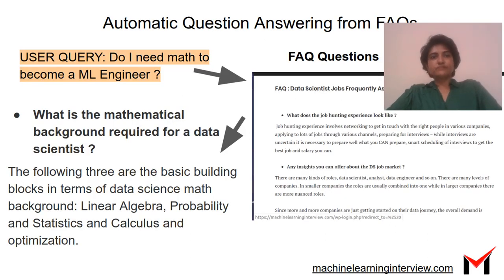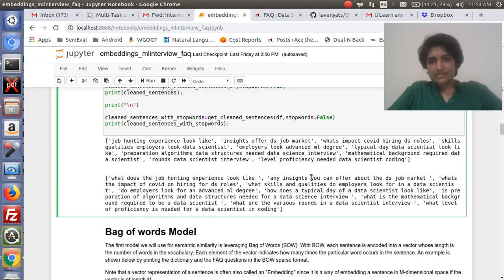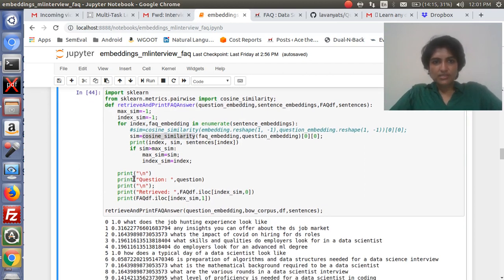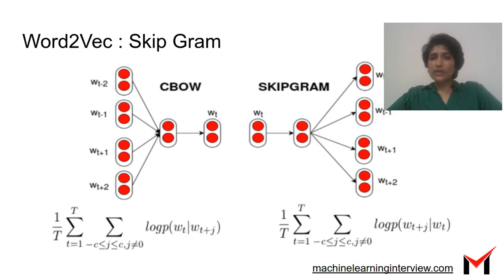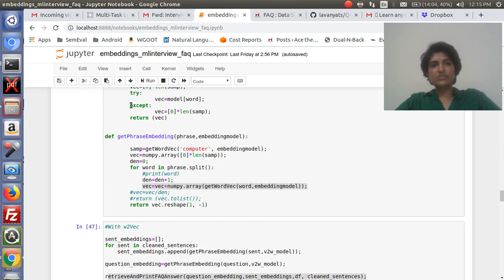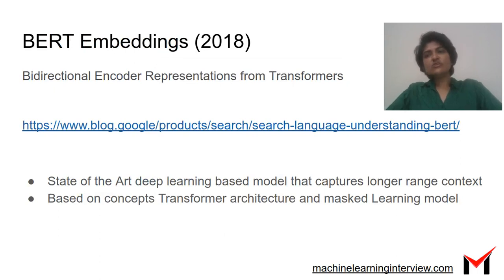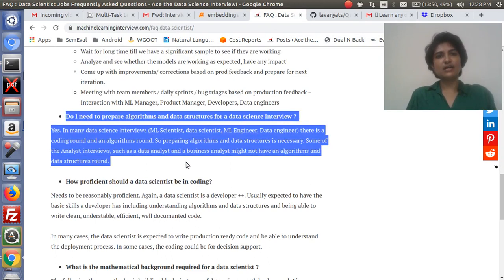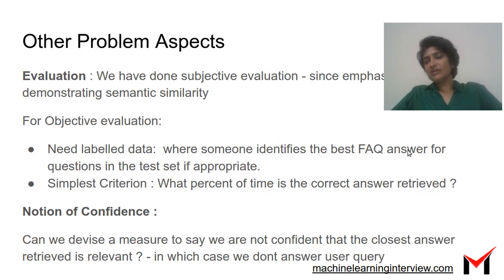NLP Tutorial : Automatic Question Answering From FAQs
In this NLP python tutorial, we will build a question answering system to automatically answer user queries through looking up the FAQs and retrieving the closest question and answer. In this session, you will learn basic text processing and ways to compute sentence similarity. We will start with simple representations of a sentence like the bag of words and move on to more sophisticated text embeddings such as word2vec, glove and BERT.

0:00:00 NLP Tutorial Automatic Question Answer from FAQ using word embeddings
0:01:04  Automatic Question Answering from FAQs
0:03:22  Techniques for obtaining "Sentence Embedding"
0:05:03  Preprocessing
0:08:13  Bag of Words
0:18:11  Word2Vec (2013) : Skip Gram
0:19:21  Word2Vec : Skip Gram
0:25:09  Glove Embeddings
0:32:14  BERT Embeddings (2018)
0:41:52  Automatic Question Answering from FAQs : How
0:43:43  Other Problem Aspects
0:48:45  Questions